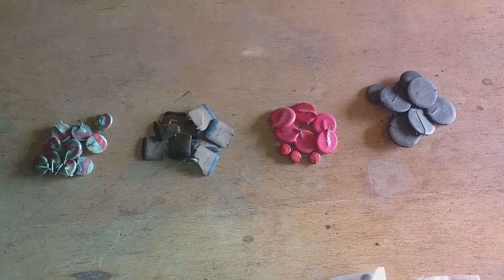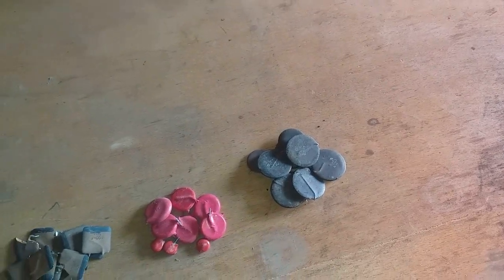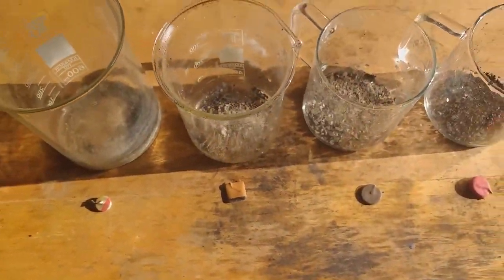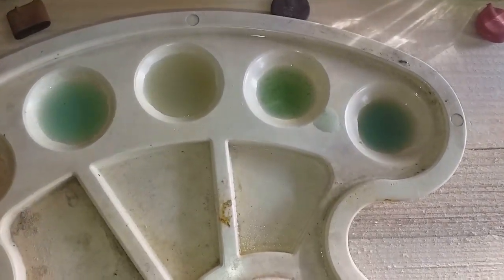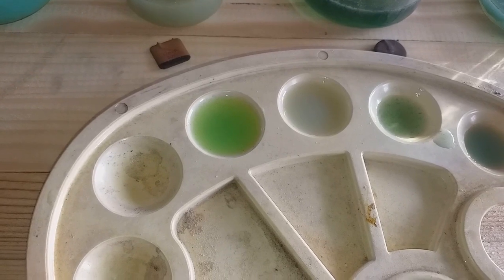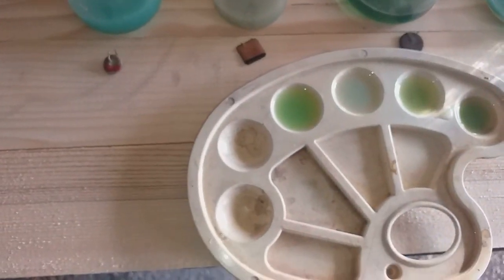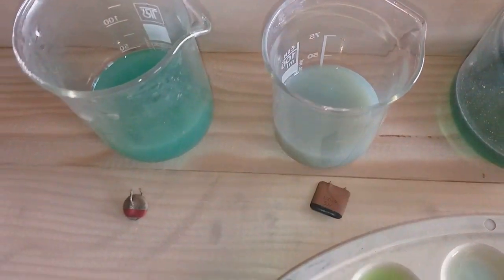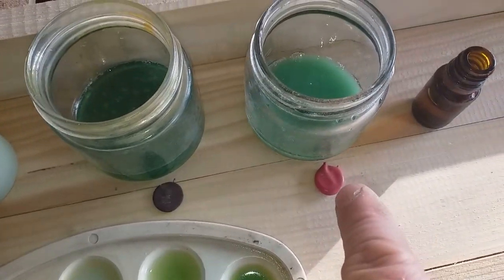Capacitators testing for Ag,Pd...Part 2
Hy freinds,this is second video about capacitators testing for noble metals.In next video i have more 4 species to test.This is just samples and show presence of metals not amount per weight!Subskribe to the chanel and see you in next part 3 of tis video serijal :)